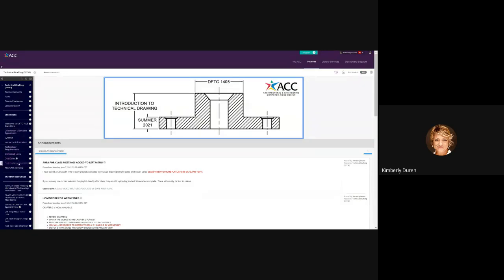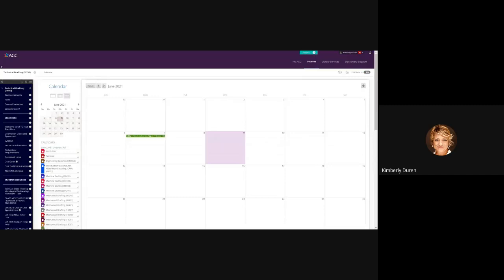DFTG 1405 002 6 9 21 CLASS ORIENTATION VIDEO 1